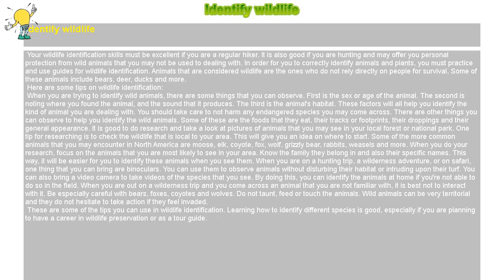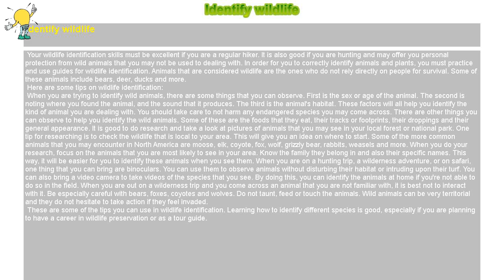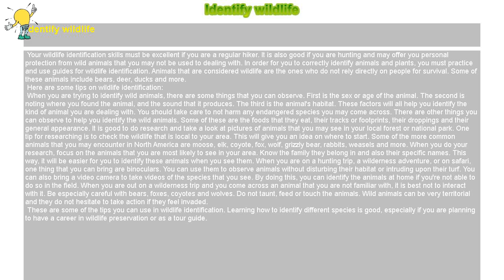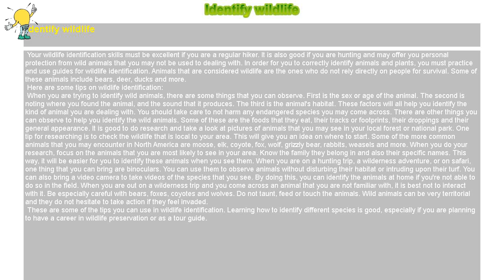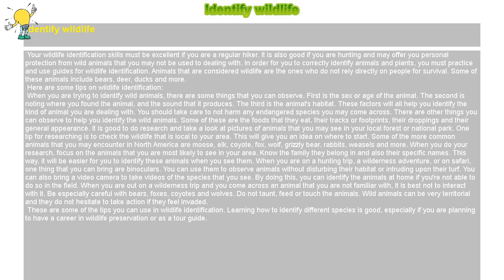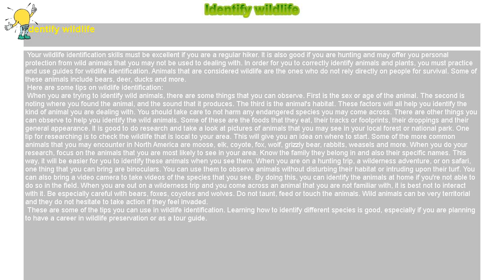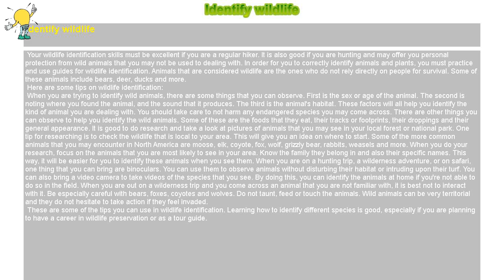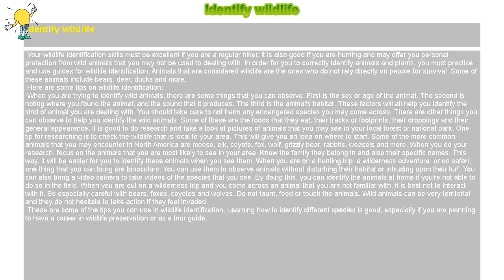How to : Identify wildlife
Identify wildlife

 Your wildlife identification skills must be excellent if you are a regular hiker. It is also good if you are hunting and may offer you personal protection from wild animals that you may not be used to dealing with. In order for you to correctly identify animals and plants, you must practice and use guides for wildlife identification. Animals that are considered wildlife are the ones who do not rely directly on people for survival. Some of these animals include bears, deer, ducks and more.

 Here are some tips on wildlife identification:

 When you are trying to identify wild animals, there are some things that you can observe. First is the sex or age of the animal. The second is noting where you found the animal, and the sound that it produces. The third is the animal's habitat. These factors will all help you identify the kind of animal you are dealing with. You should take care to not harm any endangered species you may come across. There are other things you can observe to help you identify the wild animals. Some of these are the foods that they eat, their tracks or footprints, their droppings and their general appearance. It is good to do research and take a look at pictures of animals that you may see in your local forest or national park. One tip for researching is to check the wildlife that is local to your area. This will give you an idea on where to start. Some of the more common animals that you may encounter in North America are moose, elk, coyote, fox, wolf, grizzly bear, rabbits, weasels and more. When you do your research, focus on the animals that you are most likely to see in your area. Know the family they belong in and also their specific names. This way, it will be easier for you to identify these animals when you see them. When you are on a hunting trip, a wilderness adventure, or on safari, one thing that you can bring are binoculars. You can use them to observe animals without disturbing their habitat or intruding upon their turf. You can also bring a video camera to take videos of the species that you see. By doing this, you can identify the animals at home if you're not able to do so in the field. When you are out on a wilderness trip and you come across an animal that you are not familiar with, it is best not to interact with it. Be especially careful with bears, foxes, coyotes and wolves. Do not taunt, feed or touch the animals. Wild animals can be very territorial and they do not hesitate to take action if they feel invaded.

 These are some of the tips you can use in wildlife identification. Learning how to identify different species is good, especially if you are planning to have a career in wildlife preservation or as a tour guide.